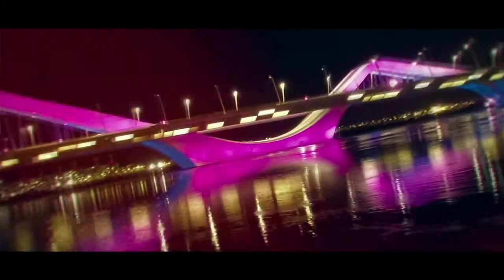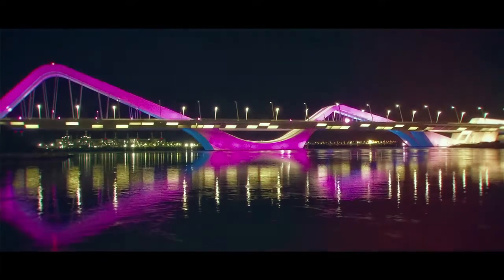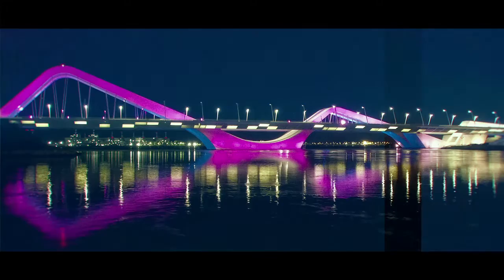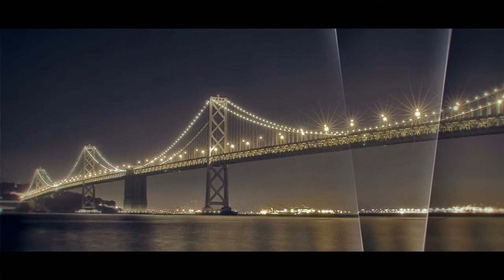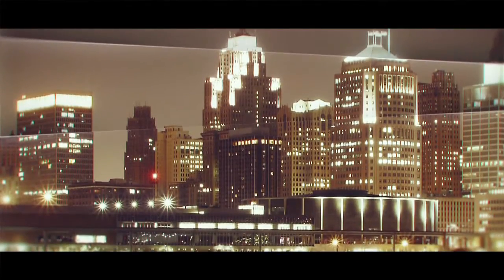How to Design with Light using Science?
Interviews with renowned lighting designers: Raoul Hesse, Florence Lam, Juliette Nielsen, Marinella Patteta and Martin Valentine.

Questions
• What about science in lighting design?
• What is your vision of the future of light and science?

At the Professional Lighting Design Convention (PLDC) 2015 in Rome, Italy, Philips Lighting spoke to recognized lighting designers.

Our thanks go to the Ergife Palace Hotel, restored by the studio of architecture, Lorenzo Bellini Associates – LBA – which hosted these conversations.